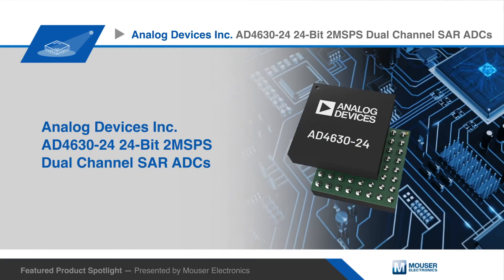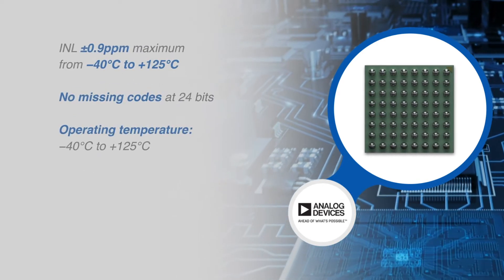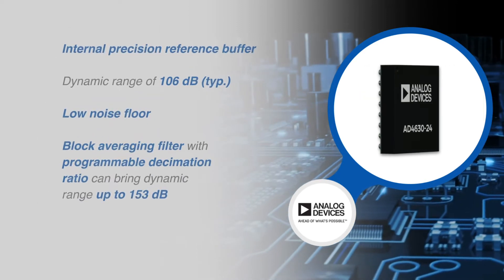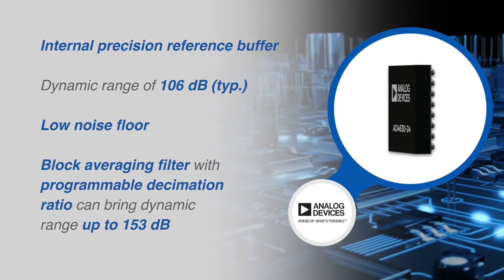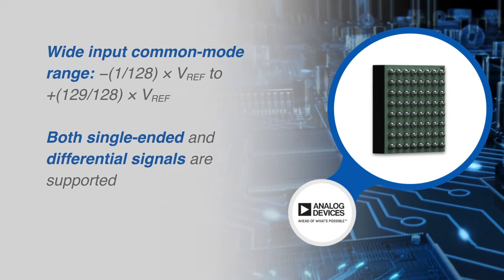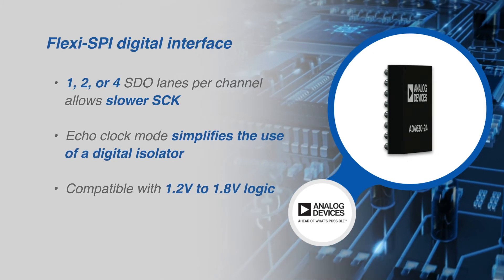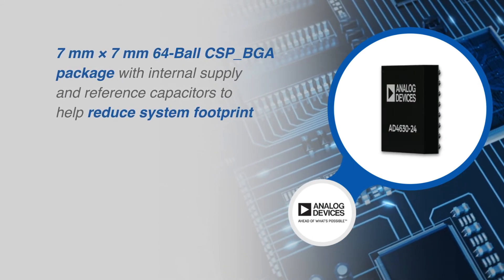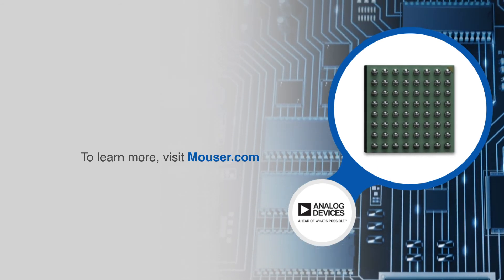Analog Devices Inc. AD4630-24 24-Bit 2MSPS Dual Channel SAR ADCs | Featured Product Spotlight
Analog Devices’ AD4630-24 is a two-channel, simultaneous sampling, Easy Drive, 2 megasamples per second, successive approximation register analog-to-digital converter.